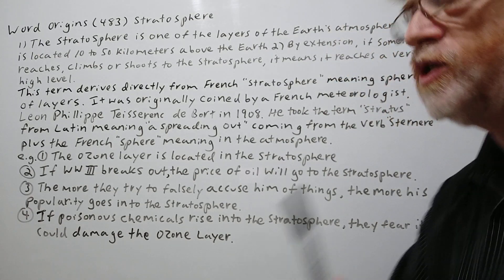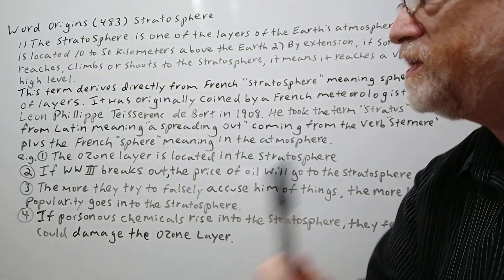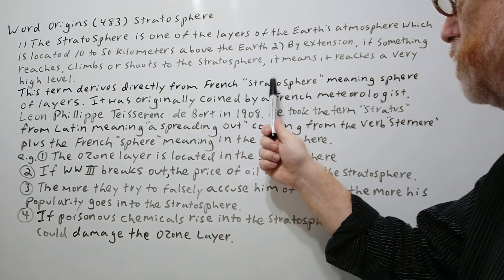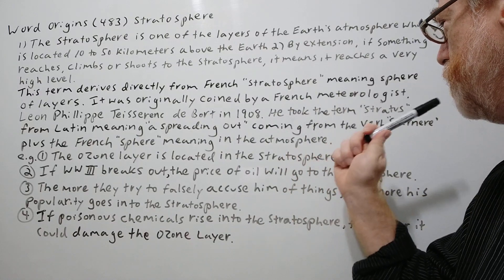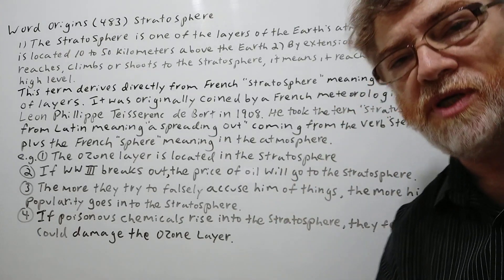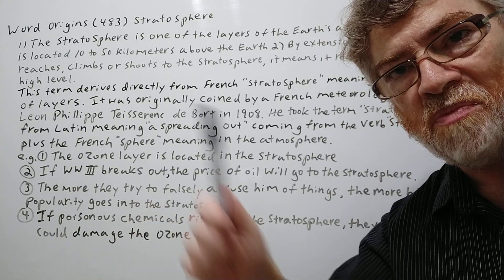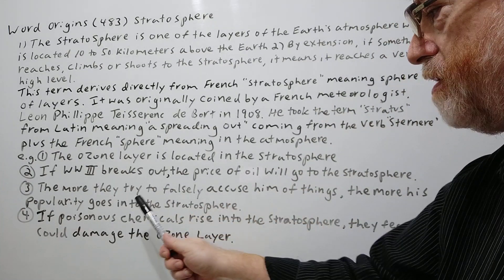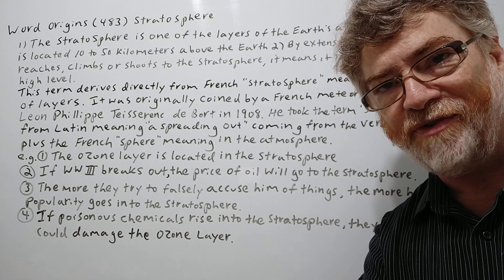Stratosphere - Word Origins (433) Two Meanings - English Tutor Nick P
In this video, we will cover two meanings of this term, allude to is origin and give examples of its use.